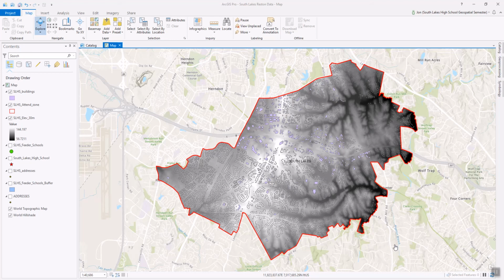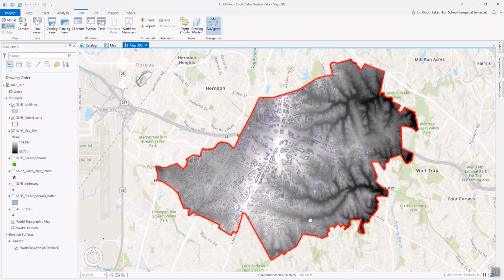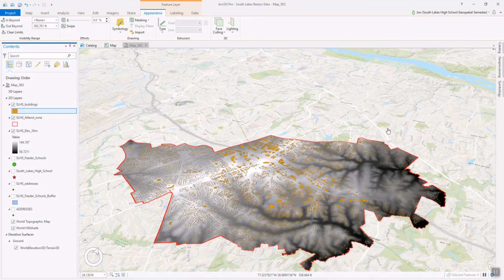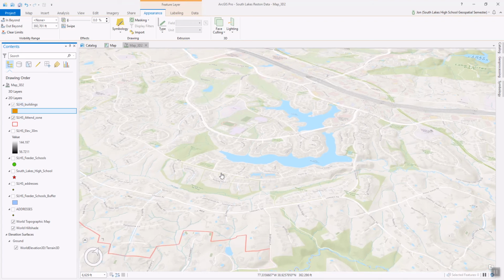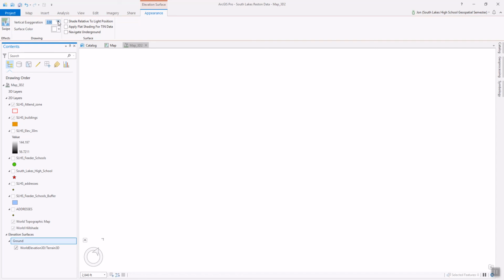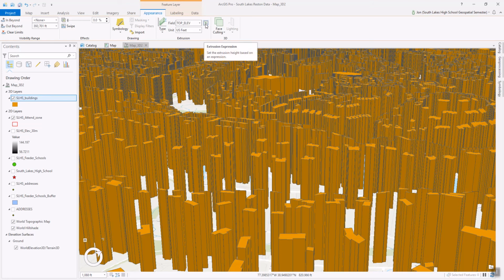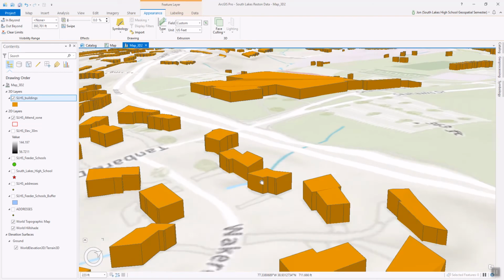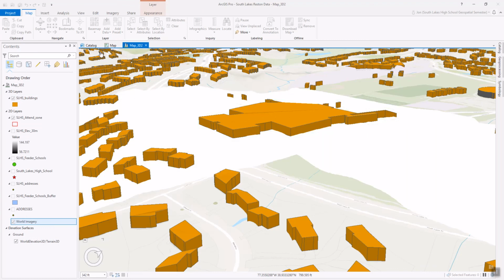Tools for your GIS Tool Bag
How to: Convert from 2D to 3D, Setting vertical exaggeration, Extruding building heights, Navigating in a 3D scene,